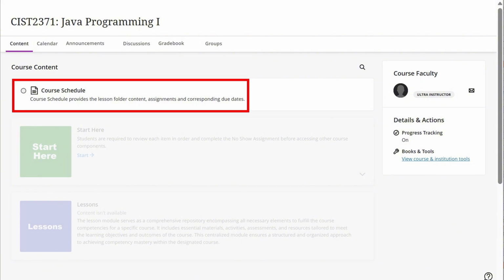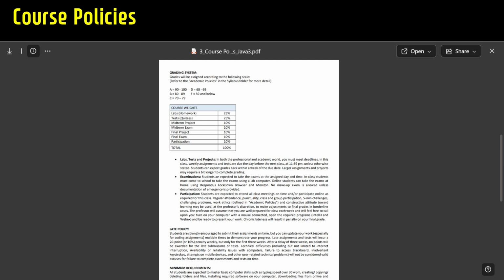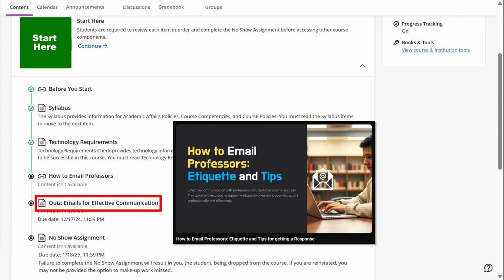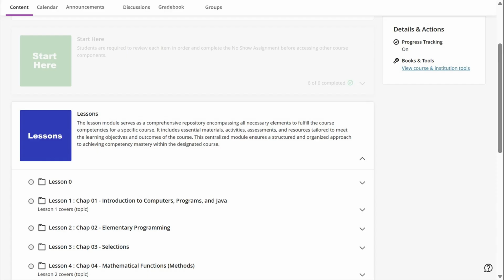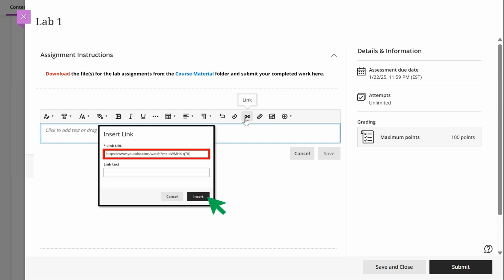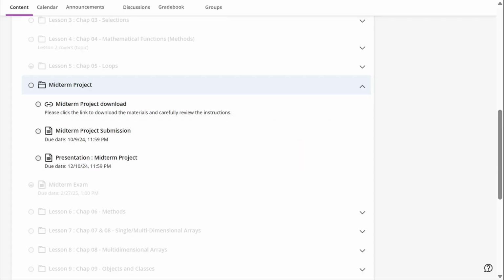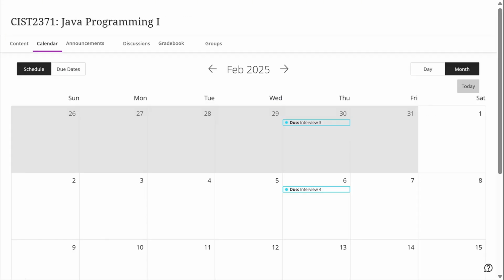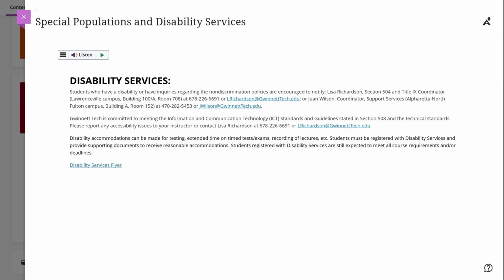How to use Blackboard Ultra: Course Overview for Students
Learn the basics of navigating Blackboard Ultra! This quick guide covers accessing courses, checking schedules, reviewing syllabi, submitting assignments, and staying updated with announcements.

Maximize your coursework efficiency with tips on using the Calendar, Gradebook, and Discussion Board. Perfect for new and returning students!

0:01 Course Overview
0:11 Term, Class Selection
0:20 Course Schedule
0:41 Start Here
1:21 Course Policies
1:45 Instructor Information
2:28 Quiz: How to Email Professors
2:44 No Show Assignment
3:00 Textbook
3:03 Discussion Board
3:25 Lessons
3:46 Tests
4:10 Labs
4:30 Interview/Presentation
5:32 Projects
5:51 Exams
6:16 Top Menus

Blackboard Ultra